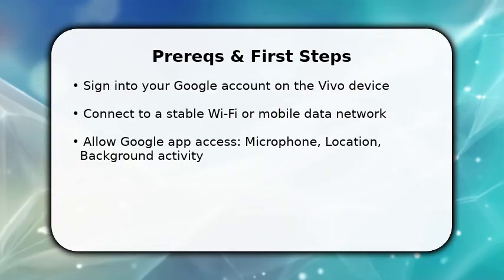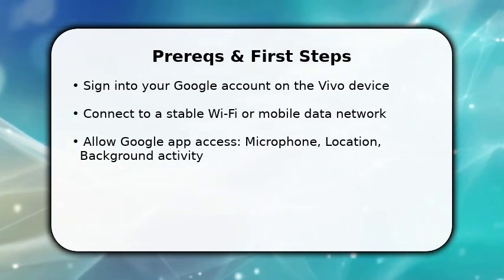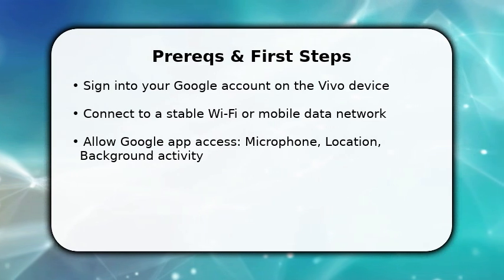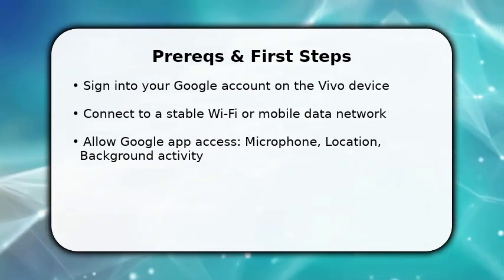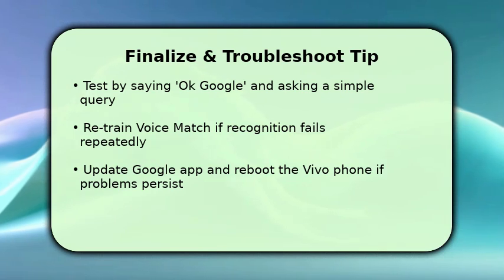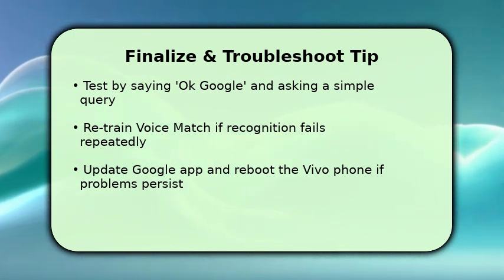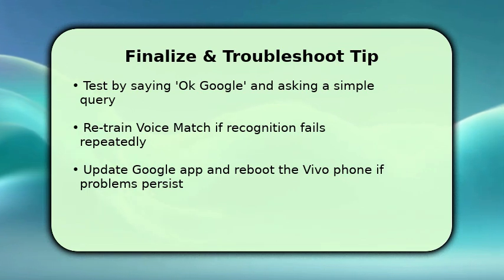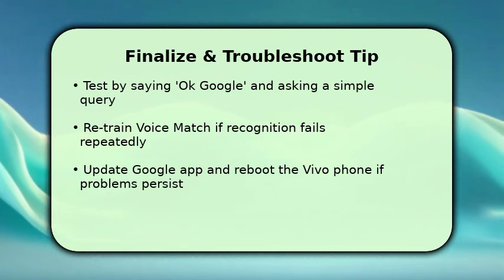How to Set Ok Google Voice in Vivo - Step by Step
How to Set Ok Google Voice in Vivo - Step by Step | 🔒 Surfshark VPN Deal — Stay private and secure. $1.99/mo + 3 Months Free ▸

Learn the step-by extricate setting up 'Ok Google' for voice commands on your iPhone with our detailed guide. From enabling microphone access to personalizing Siri, discover how to streamline your device interactions.

How to set Ok Google,